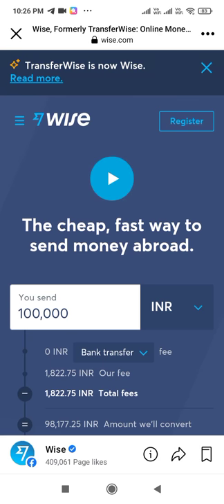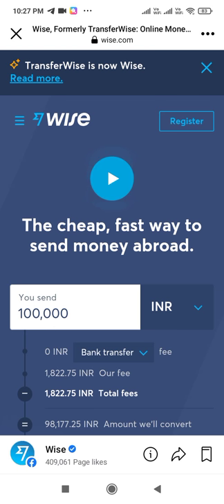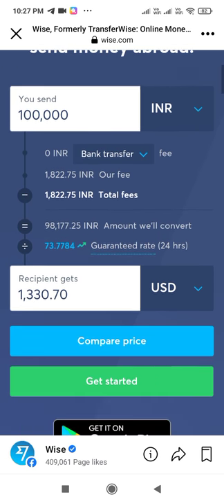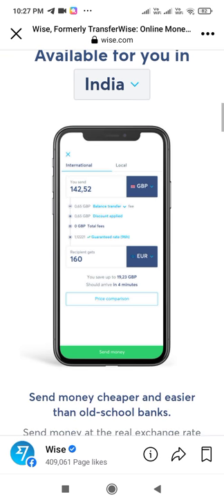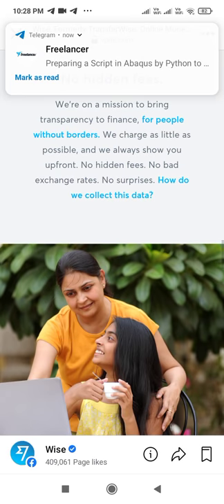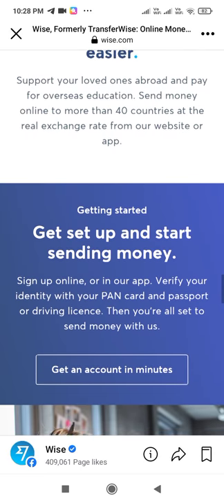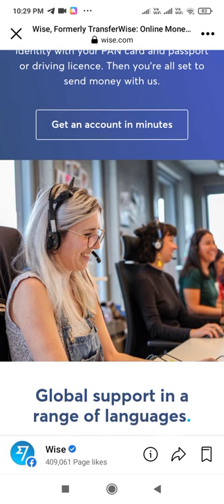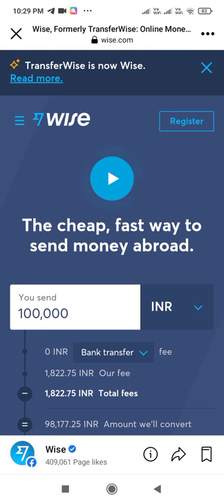The cheap, fast way to send money abroad.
You send

INR

0 INR

Bank transfer

fee

1,822.75 INROur fee

–1,822.75 INRTotal fees

=98,177.25 INRAmount we’ll convert

÷73.7784Guaranteed rate (24 hrs)

Recipient gets

USD

Compare price

Over 11 million customers

FCA regulated

Available for you in

India

Send money cheaper and easier than old-school banks.

Send money at the real exchange rate with no hidden fees.

Spend abroad without the hidden fees.

We haven’t reached India with our debit card feature yet.

Receive payments with account details.

We haven’t reached India with our account details feature yet.

Convert and hold multiple currencies.

We haven’t reached India with our currency balances feature yet.

Compare our pricing

We charge as little as possible. No subscription

Sending 100,000.00 INR with￼1,341.27 USD

￼1,333.60 USD- 7.67 USD￼1,330.70 USD- 10.57 USD

We’re on a mission to bring transparency to finance, for people without borders. We charge as little as possible, and we always show you upfront. No hidden fees. No bad exchange rates. No surprises. How do we collect this data?